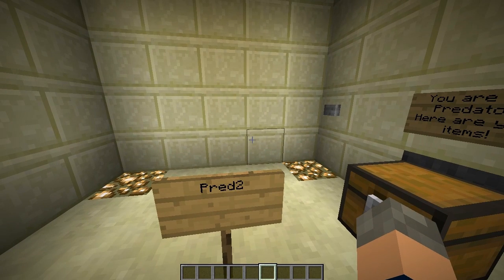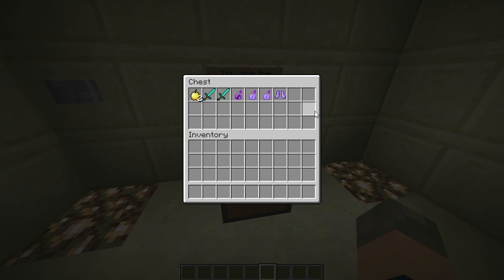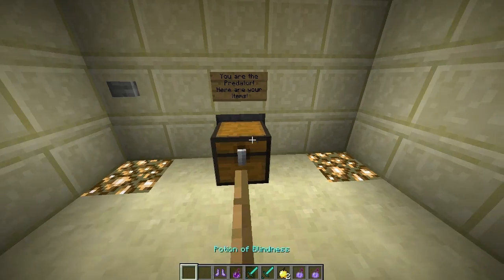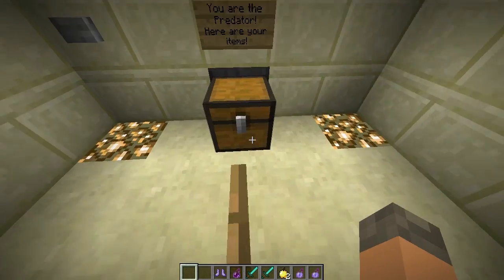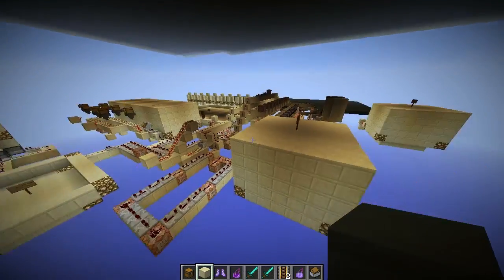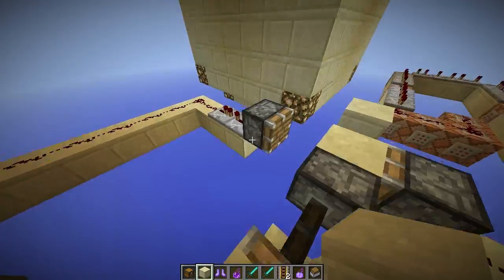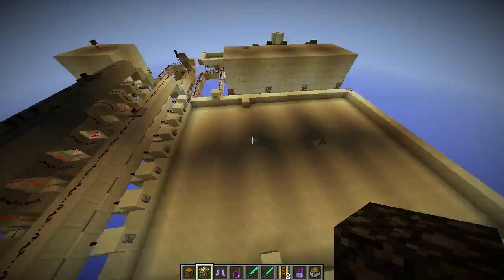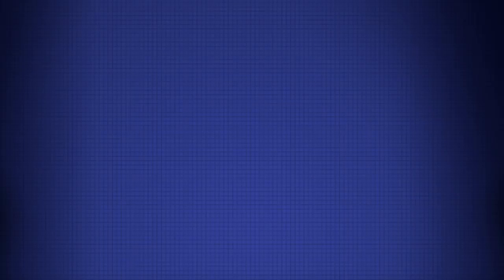Mapmaking Technique - Auto-filling Chest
A small sneak peak at a particular map we're currently working on. In this video I show you a part of it using the new hopper to create a chest with items in that will refill each round.